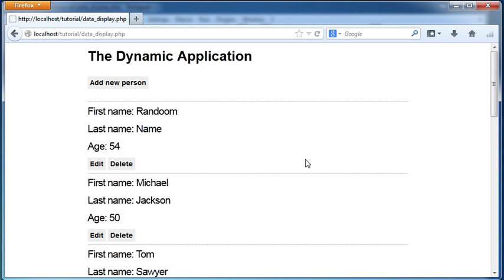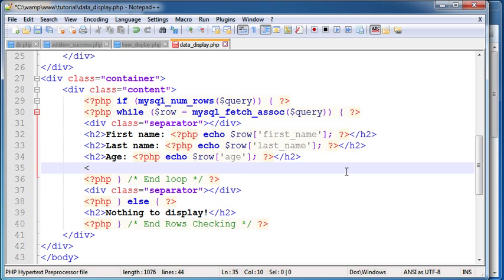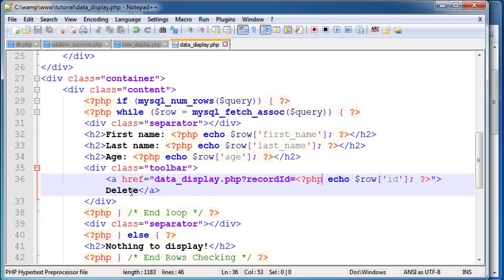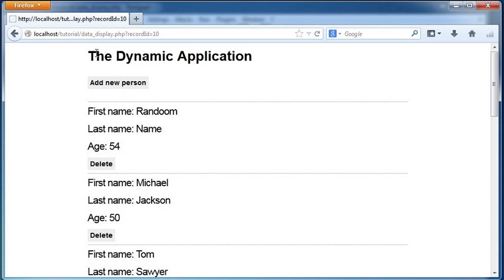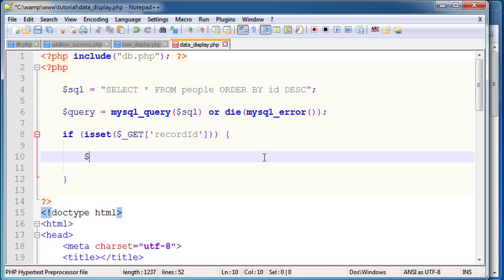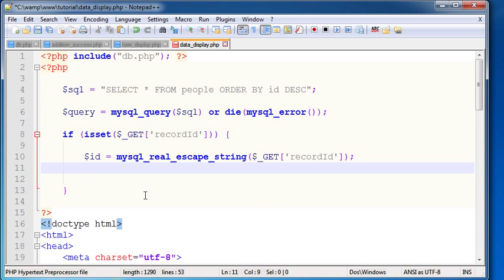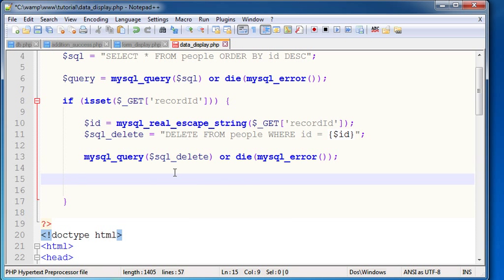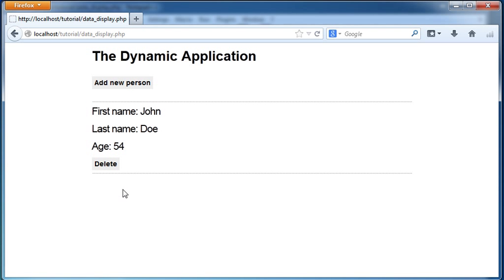PHP Basics: Delete record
Hello guys. This is my newes series of tutorials on how to create a basic CRUD (Create, Read, Update, Delete) system in PHP. In the end of all parts of this tutorial, i will provide you with the source code. I hope you enjoy it. Peace.